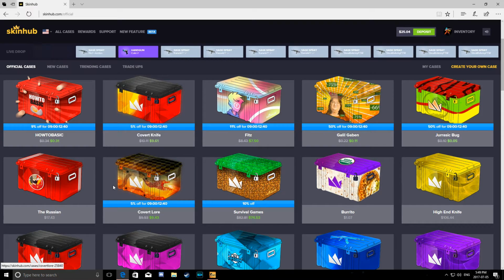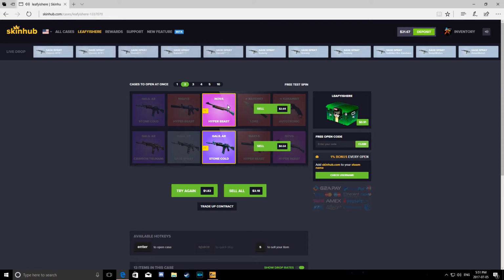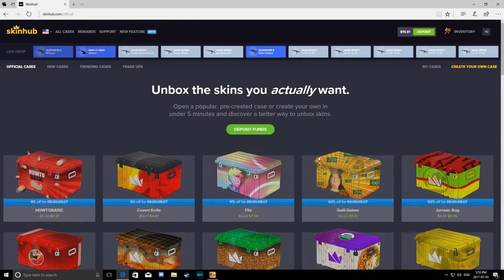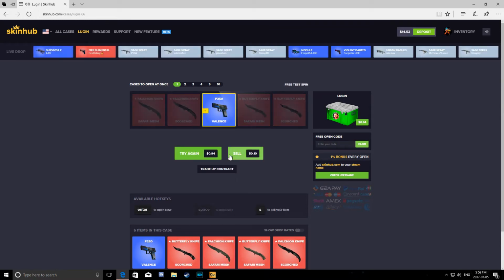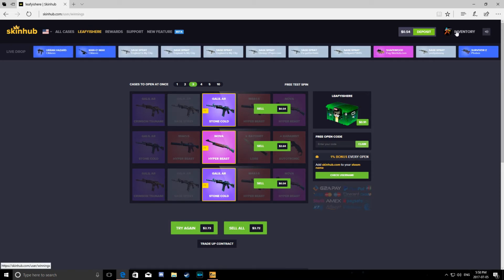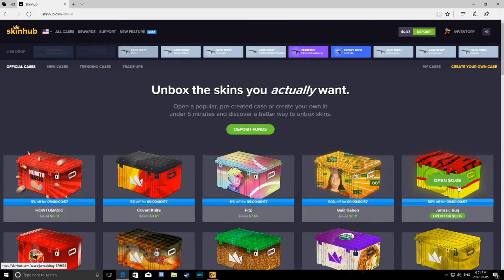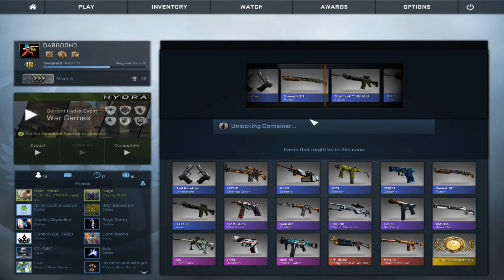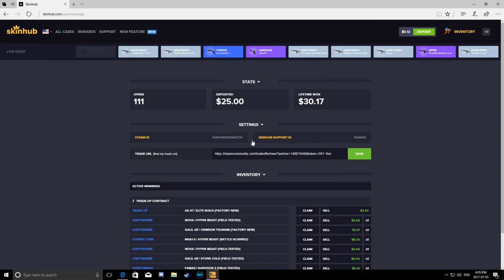CASE OPENING & SKINHUB UNBOXING + GIVEAWAY!! #1 CS:GO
HEY GUYS I GOT A LITTLE GIVEAWAY FOR THEM CSGO KIDSSS!

IF YOU WANT TO ENTER THE GIVE AWAY ALL YOU HAVE TO DO IS!

2. LIKE THE VIDEO!!
3. COMMENT YOUR FAVORITE MOVIE AND QUOTE!
4. COMMENT THE TOP 3 SKINS YOU WANT!

MAKE SURE TO LIKE, SUB AND GET CUCKED!!!